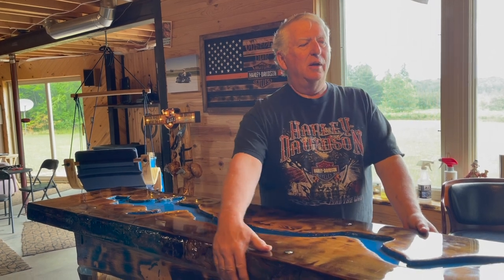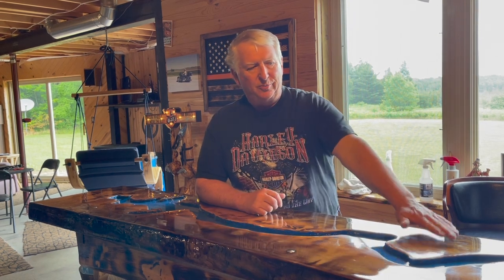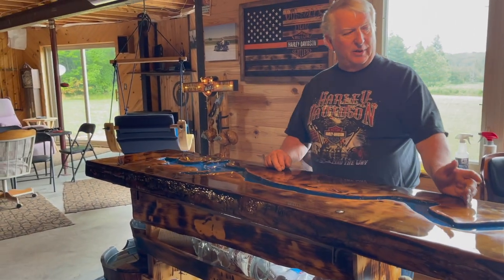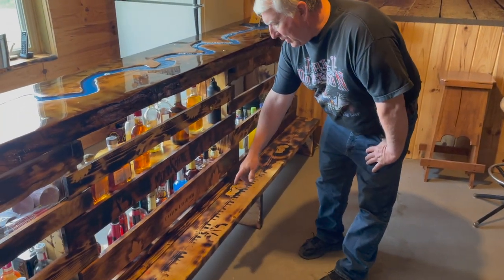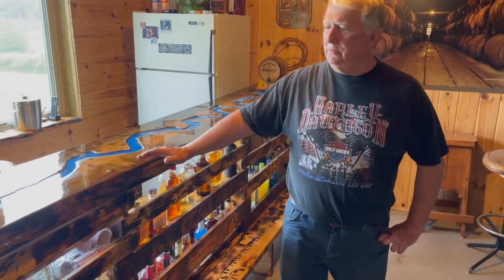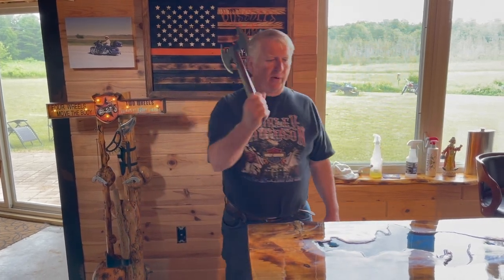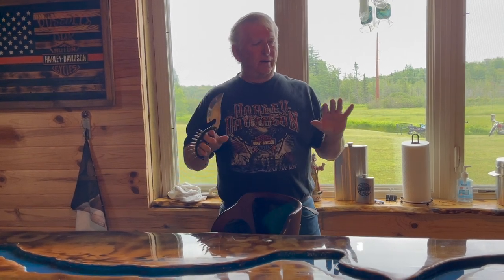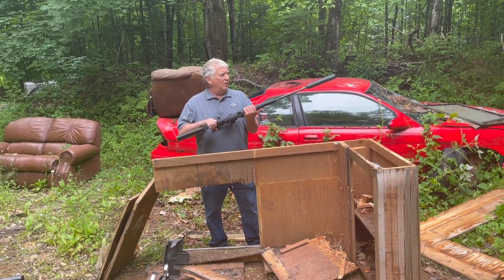Custom Bar Build!